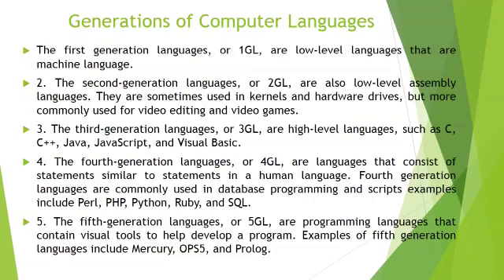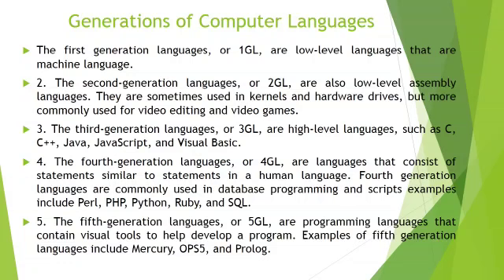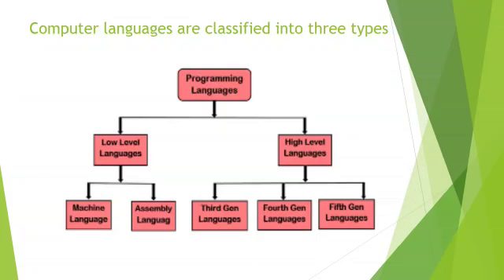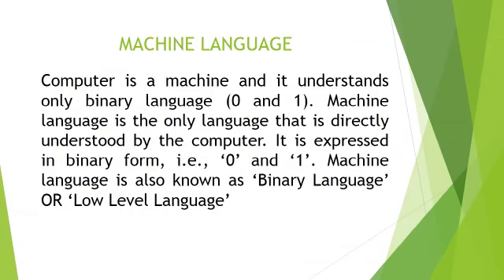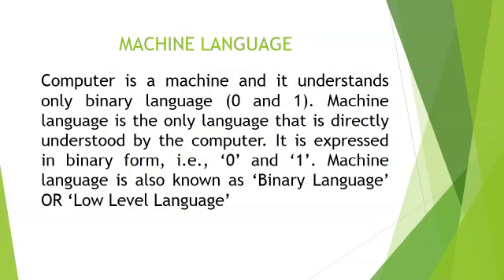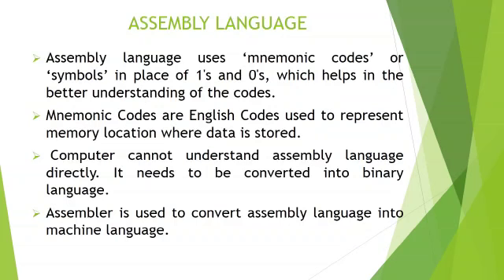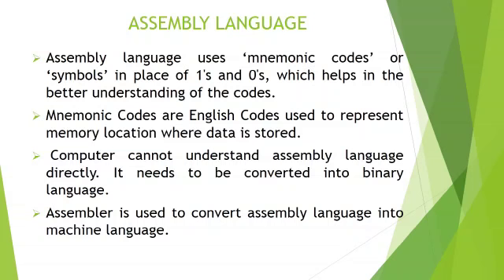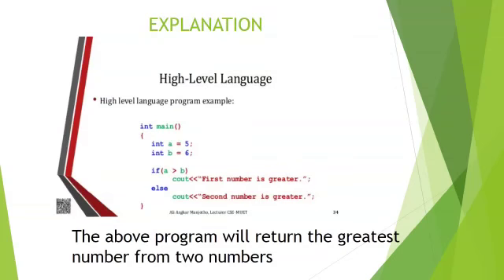Computer science and Computer language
In this you learn computer language and Computer science